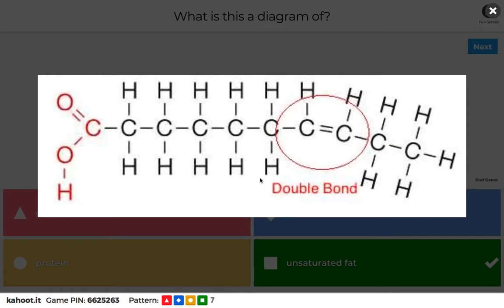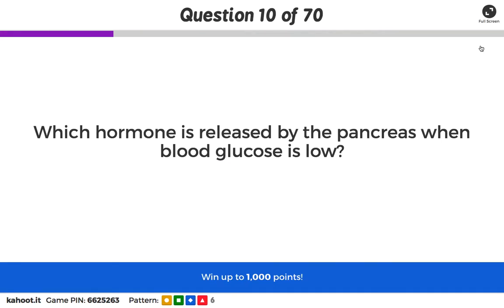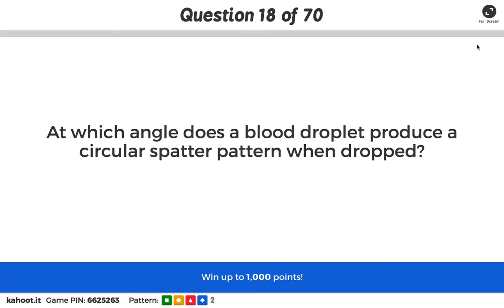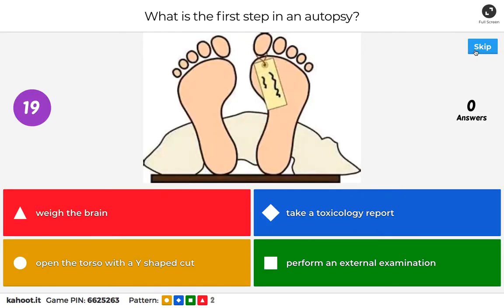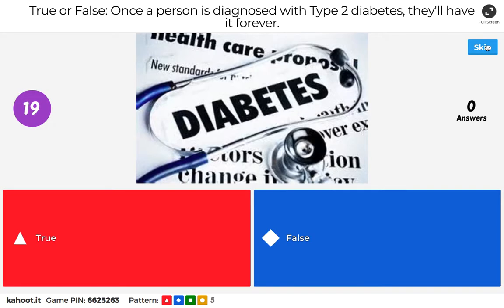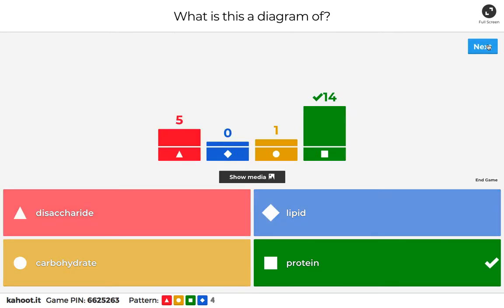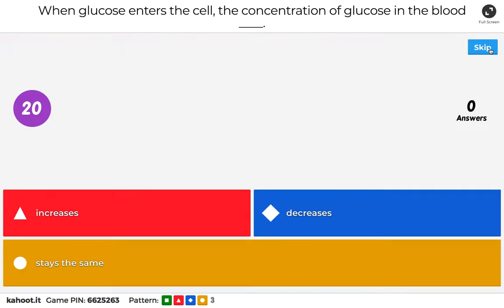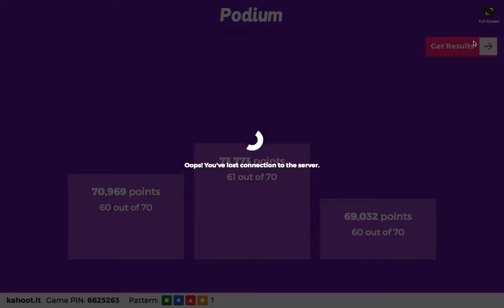Semester Final Fall Biomed 2018 Kahoot